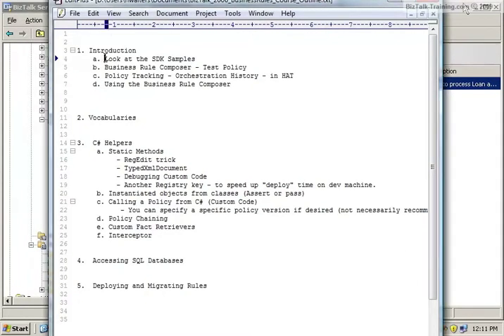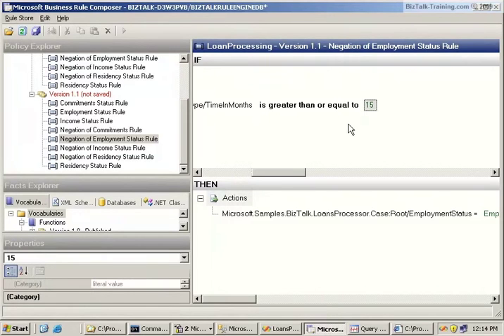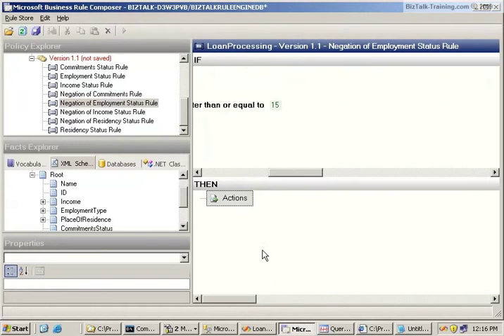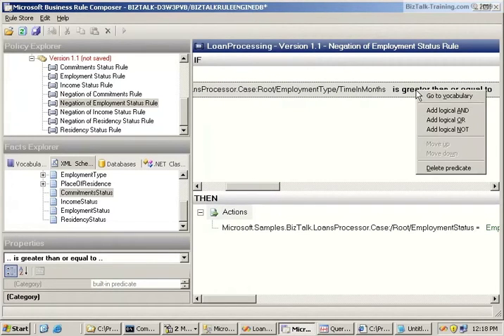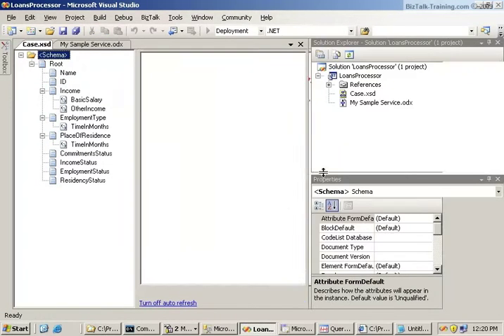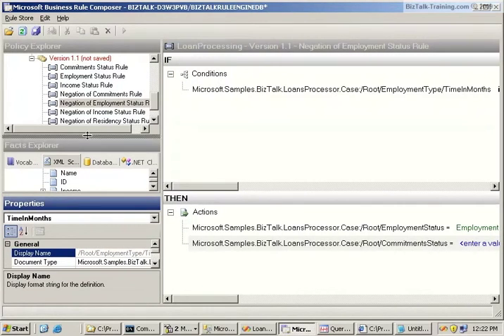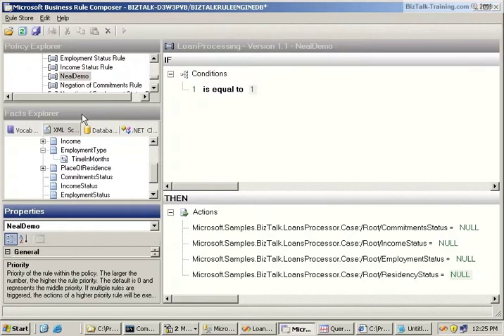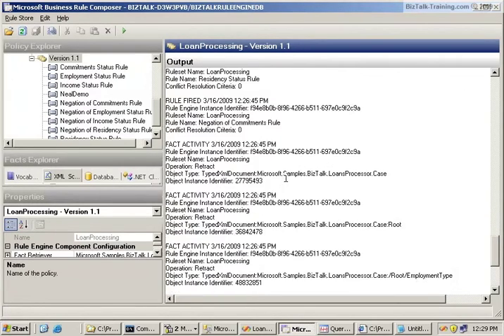BT2006/BRE - 02-01 Policies and Rules - Part A - General Introduction